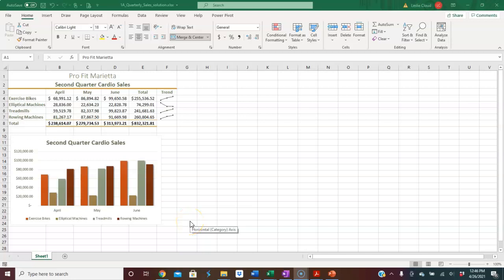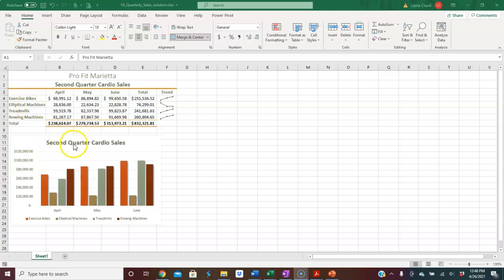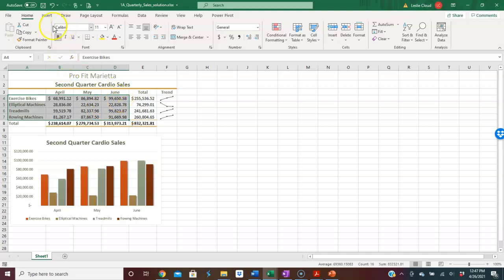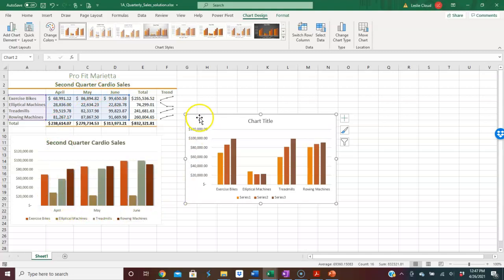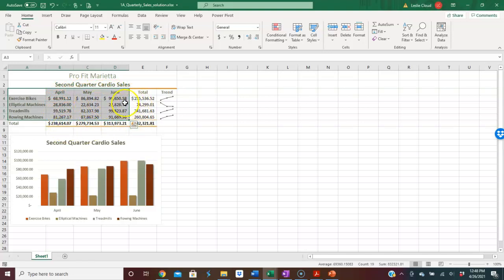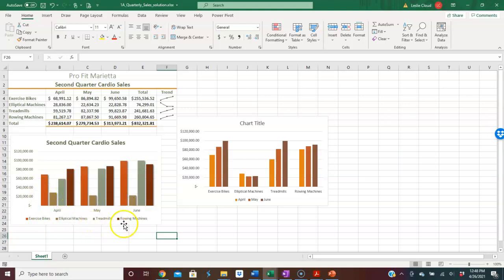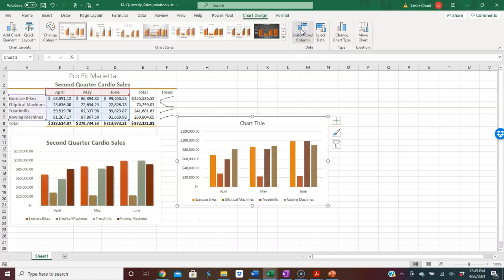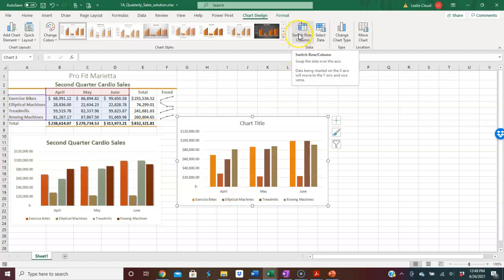Insert a Column Chart in Excel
How to correctly select the data in Excel spreadsheet, insert a chart, and switch the column and row data.